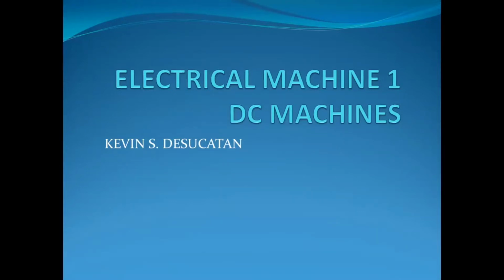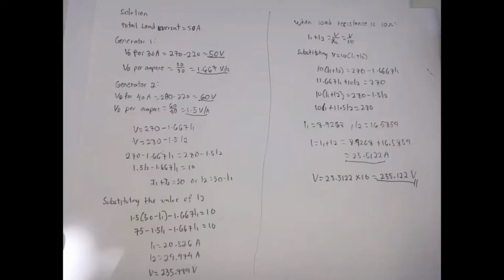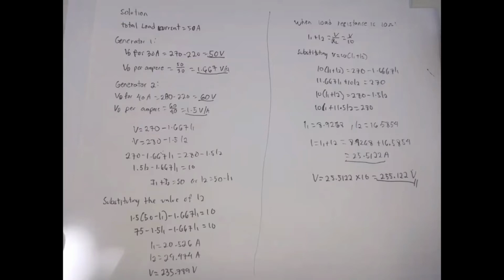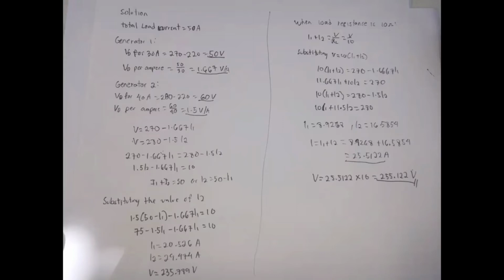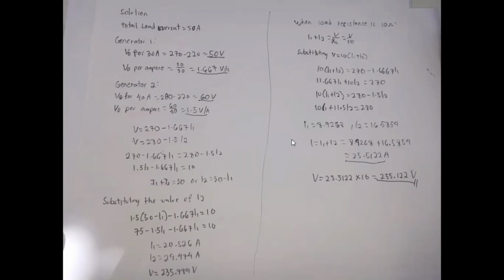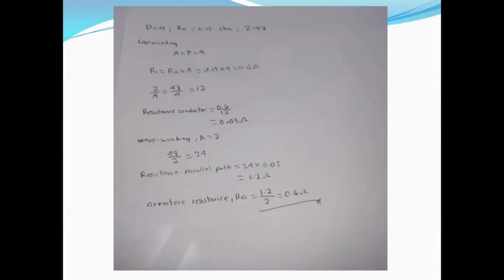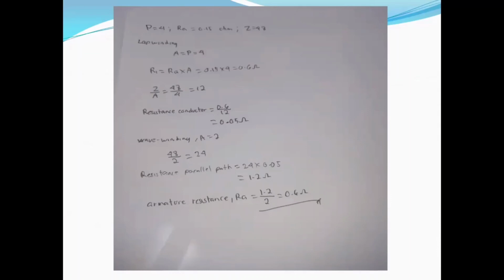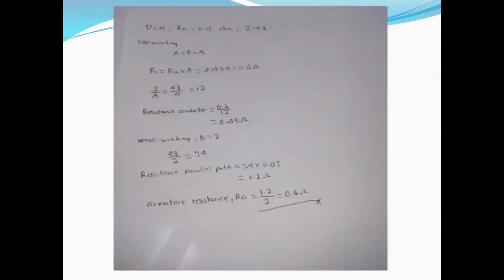Electrical Machine 1